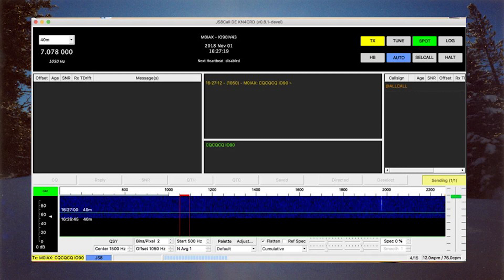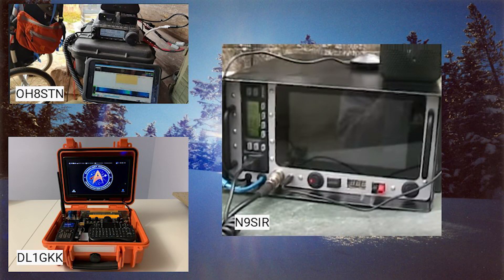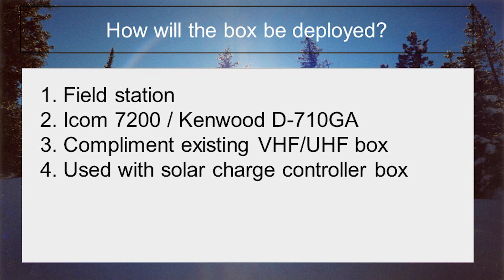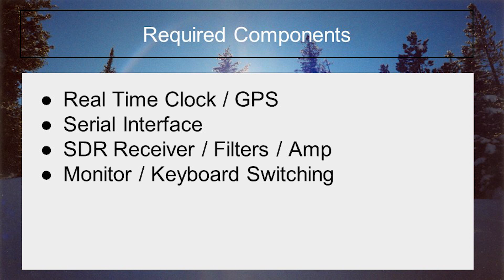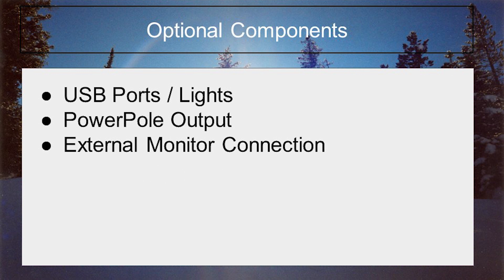Building A Raspberry Pi Field Computer Part 1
In this episode of the Field Radio Podcast I get started on the new project of building a field raspberry pi go box.

📘 Episode Links

🛠 My Gear
My Amateur Radio Gear

📒 About Field Radio
A little about me, I am John Jacobs, I reside in Utah with my loving wife and three totally awesome kids. I am a third generation amateur radio operator, and have the call sign W7DBO of my grandfather. I am an avid outdoor enthusiast, technologist, and content producer. So! put all three together and there you have the Field Radio Podcast and YouTube Channel!

The Beginnings - After becoming a fan of the Fo Time Podcast, then Ham Radio 360 Podcast, around the time I started a small company to help fund the hobby. I made comm and battery boxes for customers with CommsToGo.com, I became a site sponsor of the now renamed podcast Ham Radio 360 in 2016. Then, after meeting Cale K4CDN at Dayton in 2017, I pitched the idea of a podcast about emergency communications and operating in the field. He supported the idea and brought me onboard in July of 2017 into the HR360 family and The Field Radio Podcast was born! Since I a more of a media person, I also created the YouTube channel to be more of a supplement to the show. In my first six months I created content on YouTube to demonstrate items from the podcast but in end of 2017 the writing was on the wall that I enjoy video production more than audio production. So in 2018 the Field Radio project is going to pivot towards video productions.

My Goal - May goal is to give back to the amateur radio hobby through creating an educational and entertaining content that will help you learn and enjoy this hobby! In the end if you are a bit less confused about something, and more excited to get on the air in the field then we have me our goals. I only hope that a part of your journey success comes from what I give you.

John - W7DBO

Green Fever by Flash Fluharty
Standard License